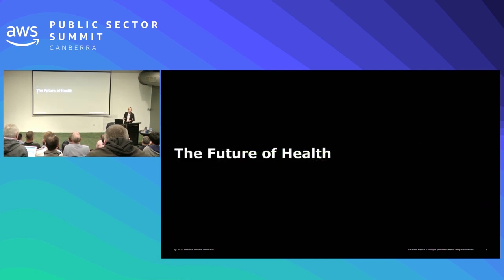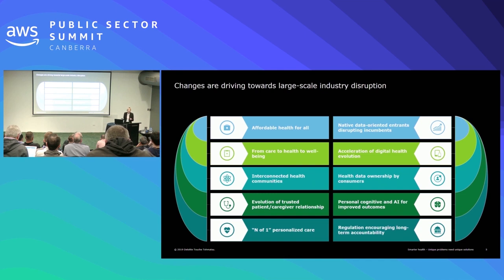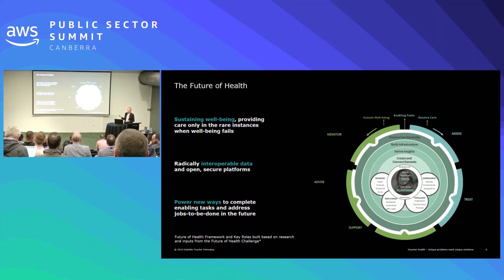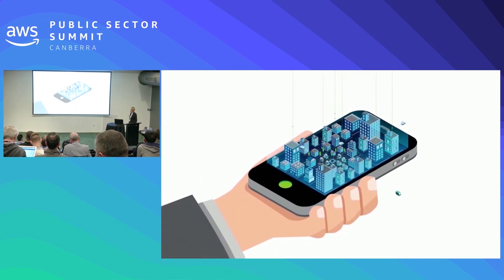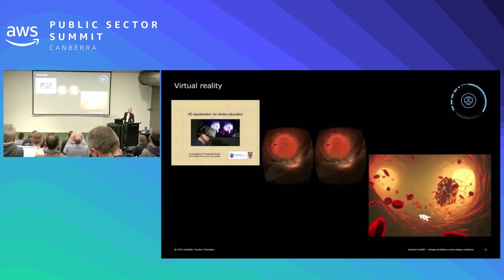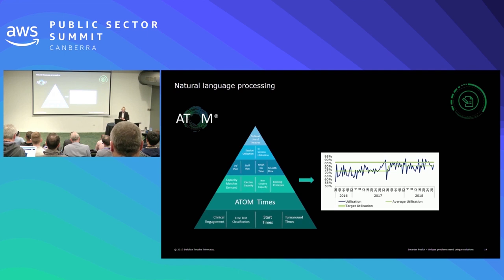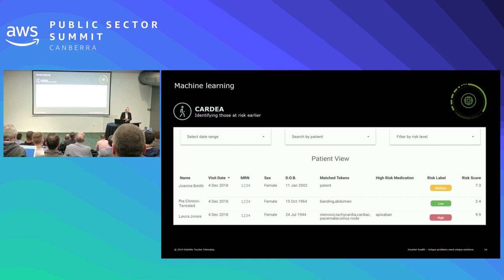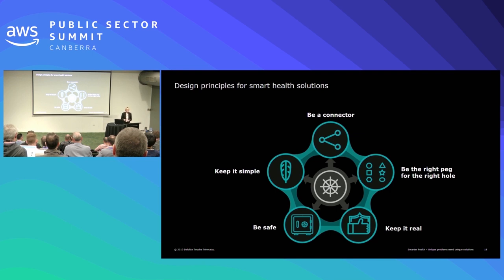The Role of Smart Health Solutions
How do you use technology powered by AWS and a genuine understanding of the heavy hitting problems in health to develop solutions that cut through? This session will focus on the role of smart health solutions and a practical overview of the principles to safely and effectively use technology to solve specific problems in healthcare.

Speaker: Pia Clinton-Tarestad, Partner Consulting, Deloitte